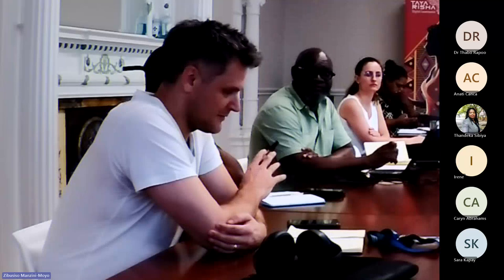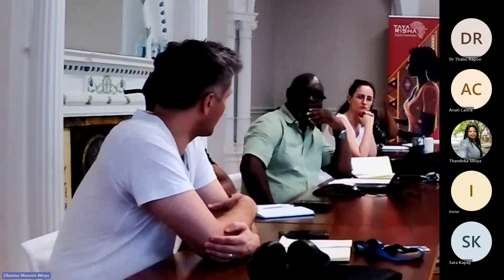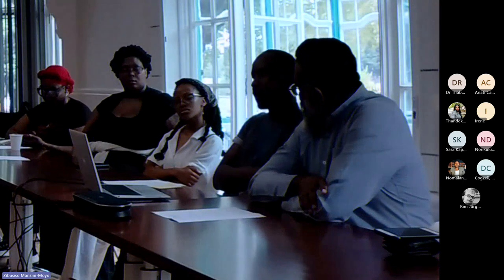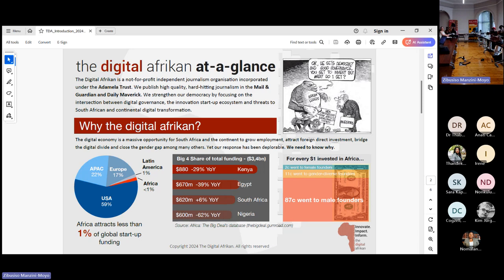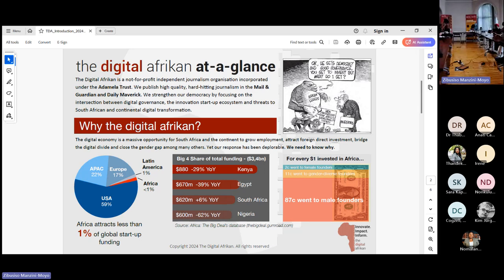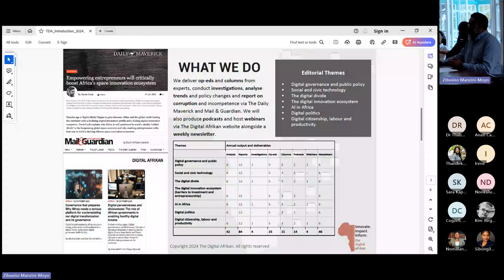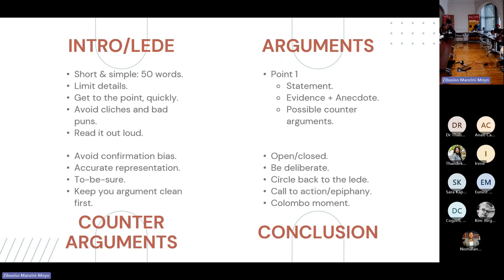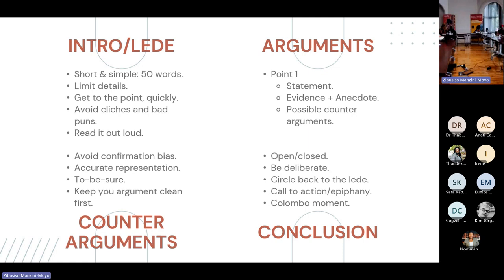How to Produce an OpEd out of Your Research - Dr. Colette Gordon and Earl Joseph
Abstract
Are you an academic, postgraduate student, researcher, or practitioner and want to share your views and insights on a newsworthy topic with the world or communicate the findings of your new research with larger audiences? OpEds offer an important means to make a clear and focused argument about your topic to the reader. Join us for an extended Tayarisha Lunchbox Session on 7 March 2004 where we will focus on how to produce an OpEd out of your research.

Speakers Bio

Dr. Colette Gordon is a Lecturer in the School of Language, Literature, and Media at Wits University.  Before joining the Department of English at Wits in 2013, Gordon lectured at several research-intensive public universities: University of Cape Town, Goldsmiths College, Royal Holloway, and Queen Mary, University of London, where she received her PhD. Gordon was also a residential fellow at the Folger Shakespeare Library, Washington DC.

Earl Joseph is the founder and editor of The Digital Afrikan, an independent journalism organization. He is an award-winning journalist, editor, and publisher with over 25 years of experience in editorial and publishing. Joseph began his career as a business and marketing journalist at Marketing Mix Magazine before moving into general lifestyle magazines’, Tribute and Indigo. He co-founded Business Century Publishing which launched Maverick Magazine (now Daily Maverick) and Mojo Publishing who licensed YMag from YFM and Campus Times from the Mail & Guardian. Joseph then ventured into mobile software as a resident entrepreneur at software development company Pharos Avantgard before founding his own tech startups.